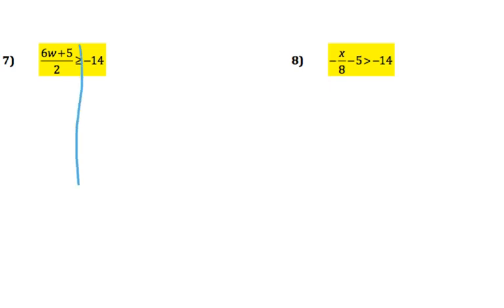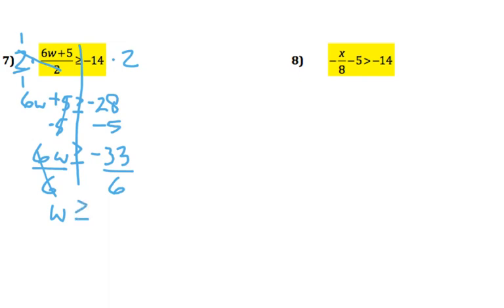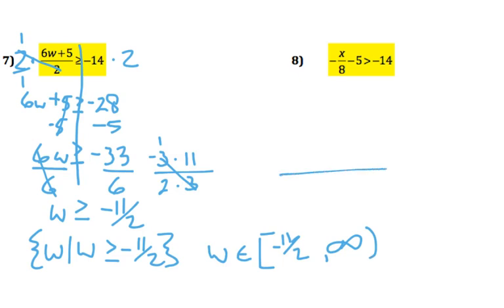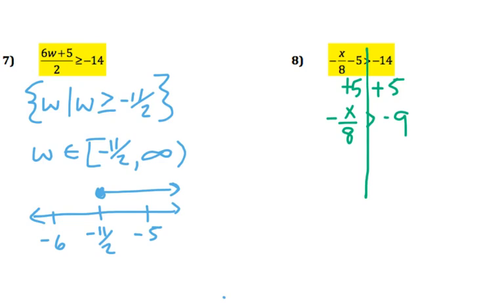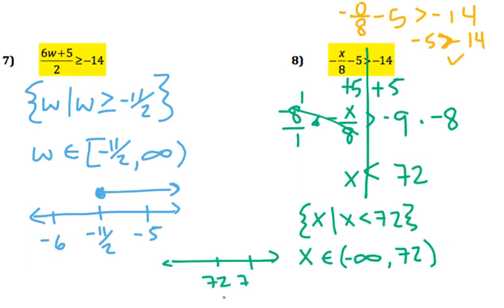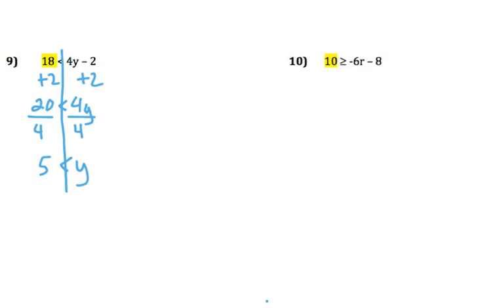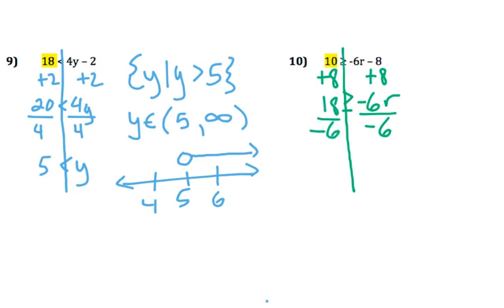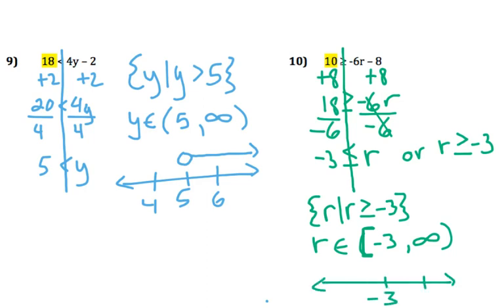SM1 Lesson #1-8 Part 2